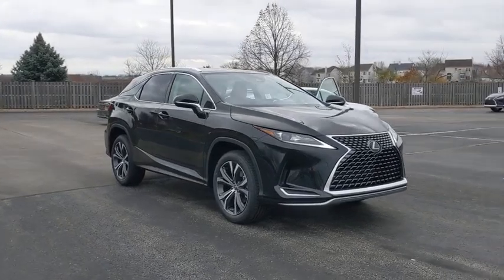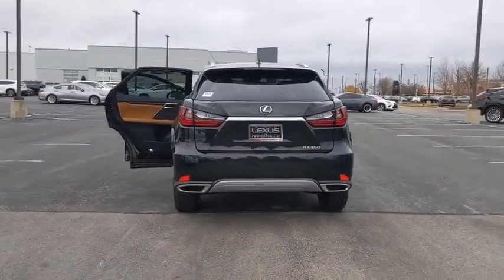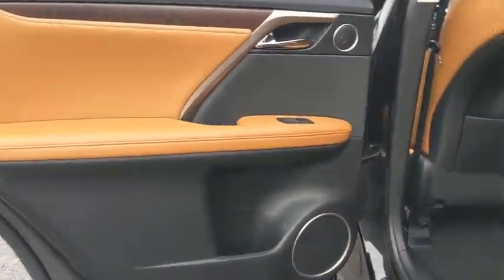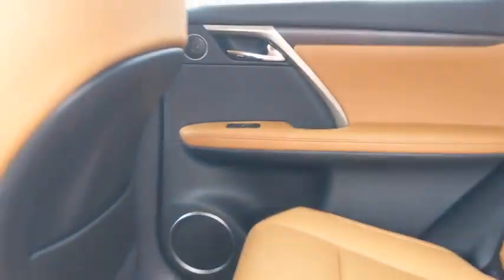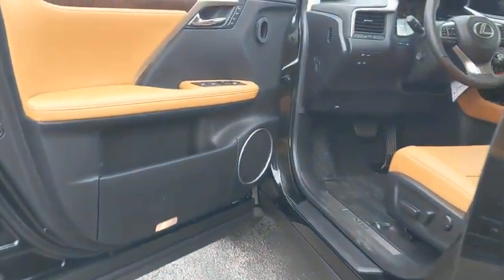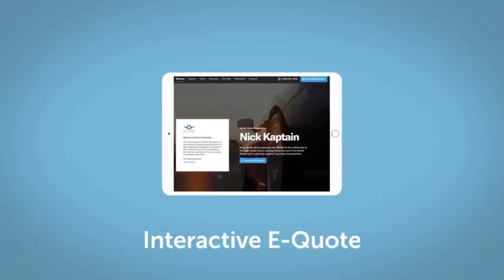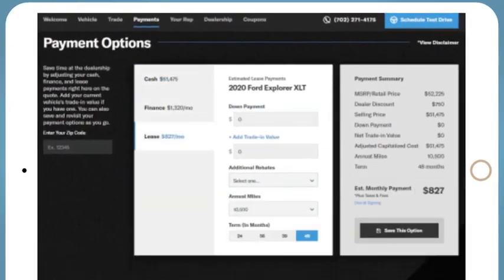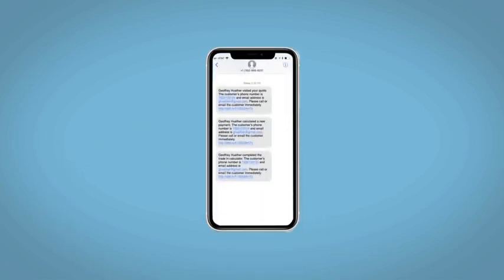2021 Lexus RX Naperville, Aurora, Joliet, Downers Grove, Bolingbrook, IL 210221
Caviar New 2021 Lexus RX available in Naperville, Illinois at Lexus of Naperville. Servicing the Aurora, Joliet, Downers Grove, Bolingbrook, IL area.
2021 Lexus RX RX 350 - Stock#: 210221 - VIN#: 2T2HZMDA1MC268906

2021 Lexus RX 350 Caviar AWD AWD, Glazed Caramel Nuluxe. 19/26 City/Highway MPG4D Sport Utility